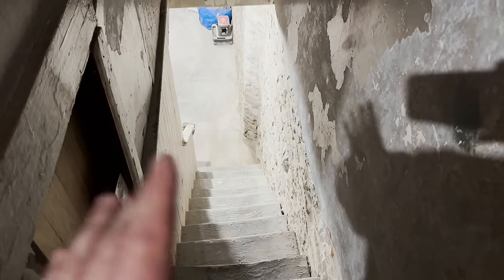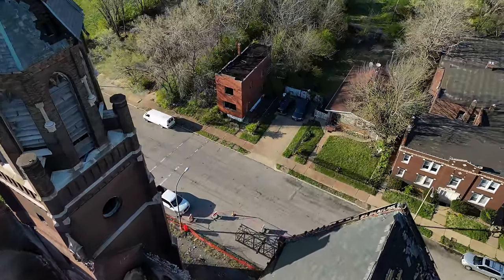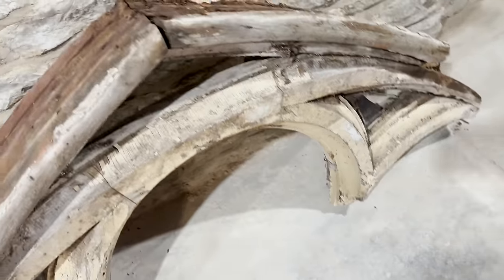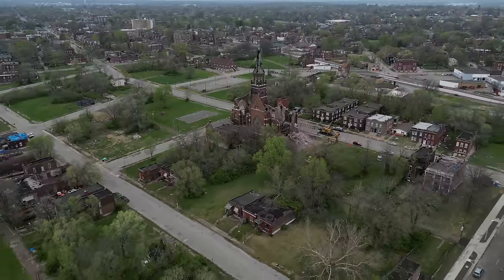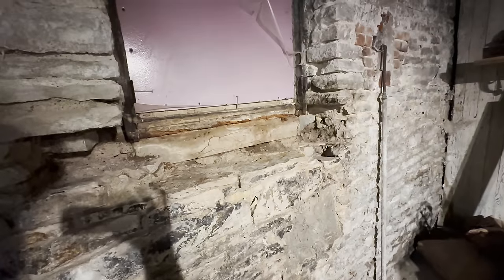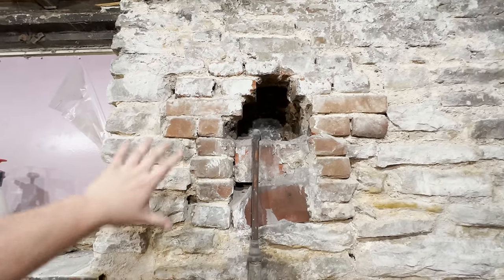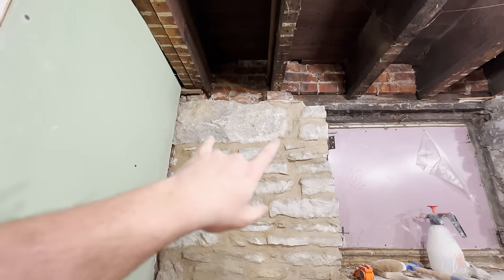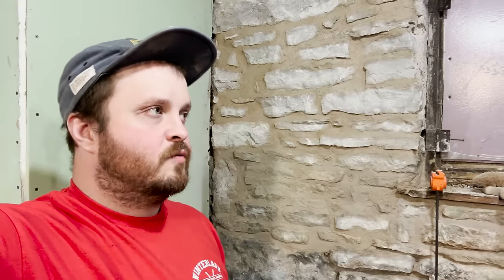This is Just Sad! S4 EP4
What a Loss

Projects to Complete in 2022: Limestone Restoration of Front Elevation,  Rebuild Mansard, New Windows (Partial), Complete Plaster Work (2nd Floor and Back Hallway 1st Floor, Kitchen and Dining Room), Plumbing Stacks and Rough in Plumbing, Complete Electric, HVAC (Basement and 1st Floor), High Velocity AC and Heat (2nd Floor), Mini Splits (3rd Floor), Framing on 3rd Floor, Rebuild of Front Cornice Work and Copper Gutter System, Rebuilding of Dormers